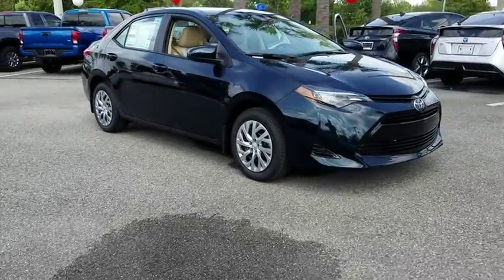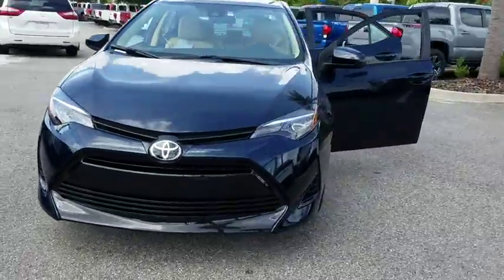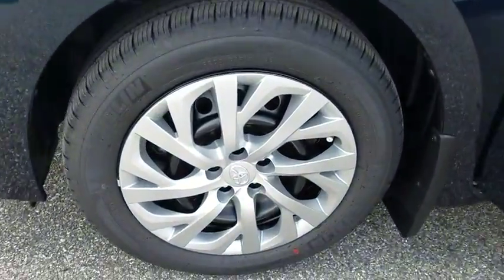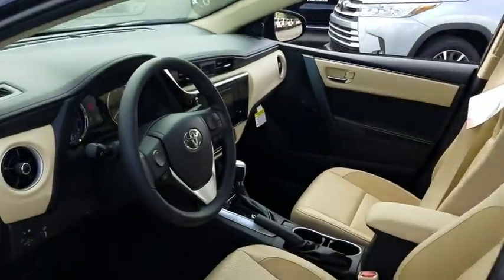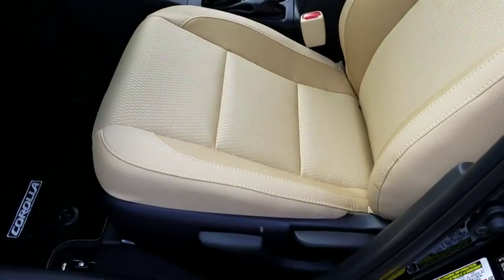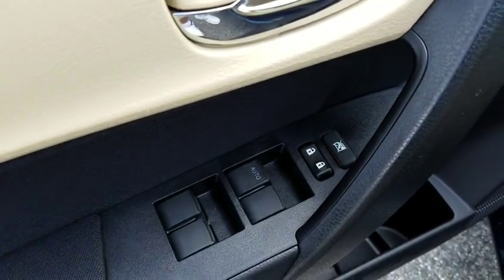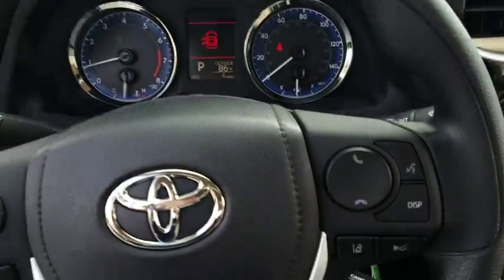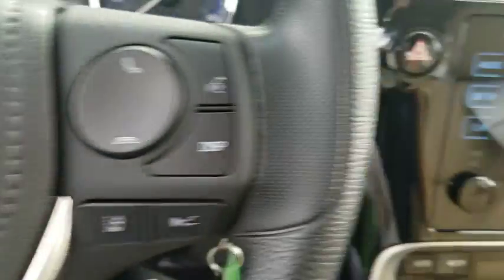2019 Toyota Corolla Jacksonville, Arlington, Orange Park, Nocatee, Palencia, FL KC159049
New 2019 Toyota Corolla available in Jacksonville, Florida at Coggin Toyota (Ave). Servicing the Arlington, Orange Park, Nocatee, Palencia, FL area.

36/28 Highway/City MPG
Wheels: 16 x 6.5 Wide Vent Steel,Fabric Seat Trim,Radio: Entune Audio w/6.1 Screen,LED Daytime Running Lights (DRL),6 Speakers,Air Conditioning,Electronic Stability Control,Front Bucket Seats,Tachometer,ABS brakes,AM/FM radio,Automatic temperature control,Brake assist,Bumpers: body-color,CD player,Delay-off headlights,Driver door bin,Driver vanity mirror,Dual front impact airbags,Dual front side impact airbags,Front anti-roll bar,Front reading lights,Front wheel independent suspension,Fully automatic headlights,Heated door mirrors,Illuminated entry,Knee airbag,Low tire pressure warning,Occupant sensing airbag,Outside temperature display,Overhead airbag,Panic alarm,Passenger door bin,Passenger vanity mirror,Power door mirrors,Power steering,Power windows,Radio data system,Rear anti-roll bar,Rear seat center armrest,Rear window defroster,Remote keyless entry,Speed control,Speed-sensing steering,Split folding rear seat,Steering wheel mounted audio controls,Telescoping steering wheel,Tilt steering wheel,Traction control,Trip computer,Variably intermittent wipers,Rear seats: bench,Front Center Armrest w/Storage,Exterior Parking Camera Rear,Auto High-beam Headlights,Distance pacing cruise control: Dynamic Radar Cruise Control